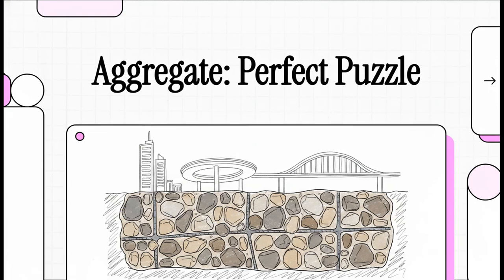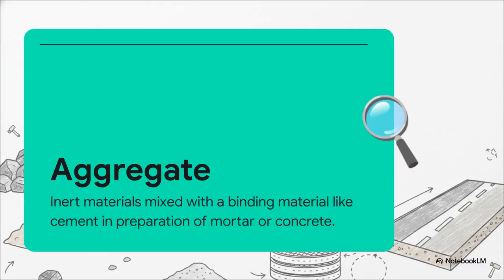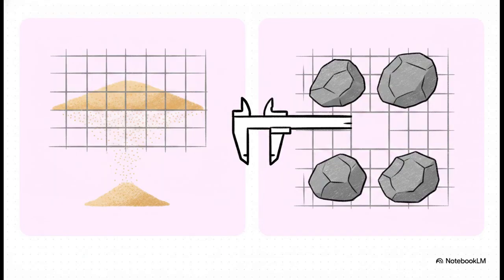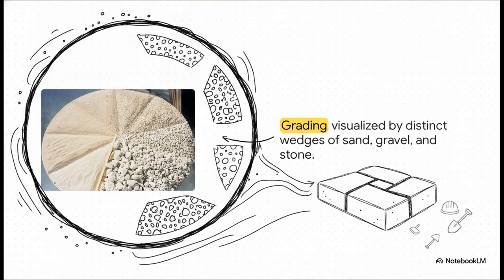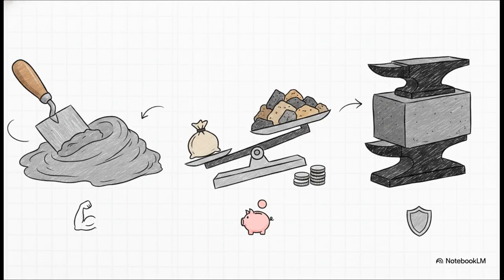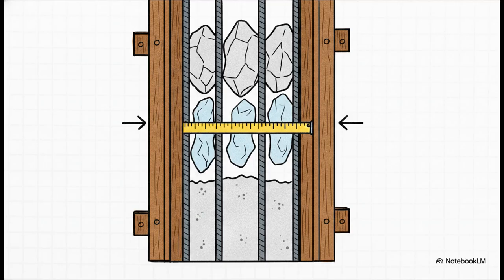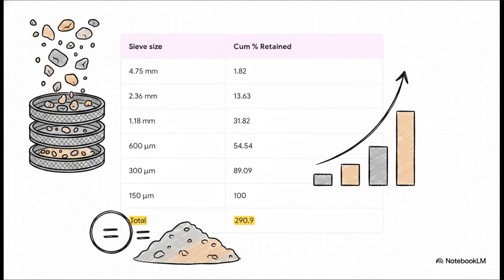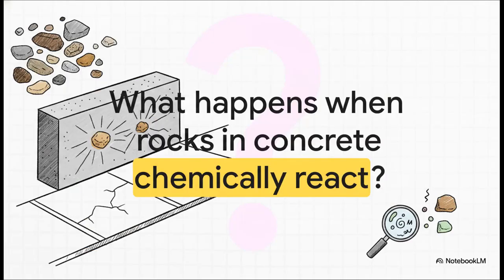Understanding Aggregate || Engineering Materials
Looking for one complete lecture on Aggregates in Engineering Materials? This video covers the entire topic from basic concepts to advanced exam-oriented discussions in a clear and structured way.